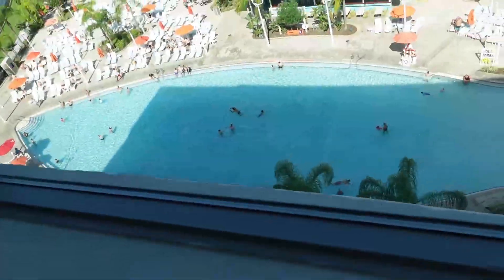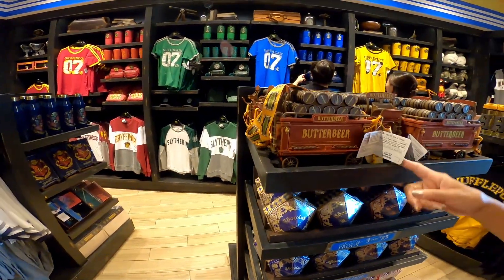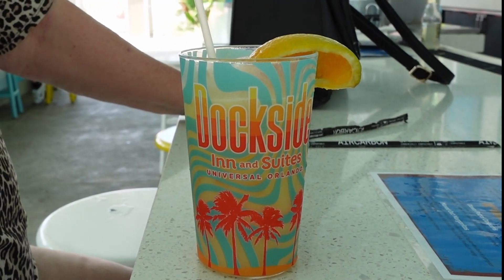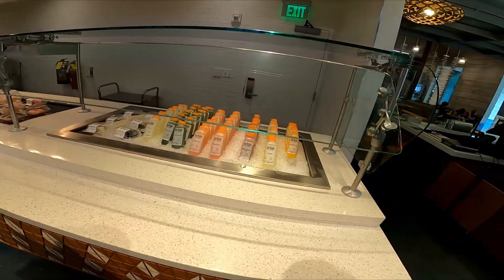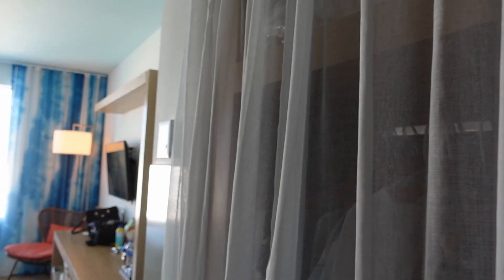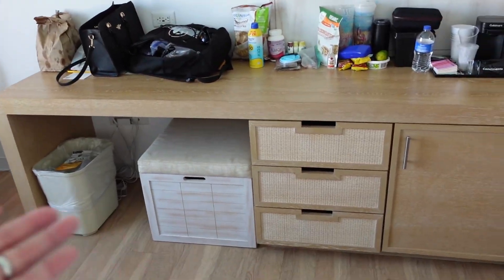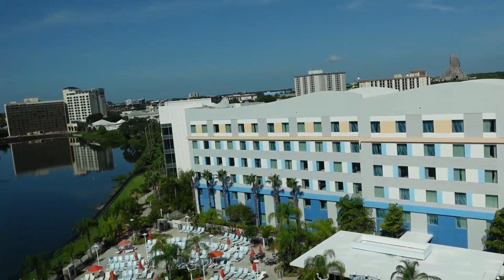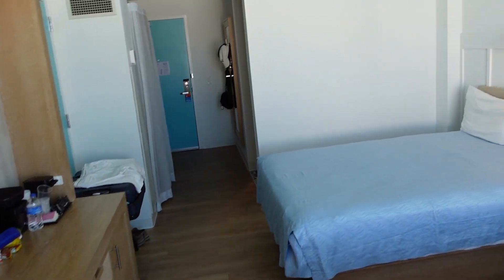Surfside Resort - Universal's "CHEAP" Inn and Suites complete tour - Endless Summer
Here's our complete tour of Universal's Endless Summer Resort - Surfside. It has 750 guest rooms including 390 2-Bedroom Suites and is located next to Universal Studios. Islands of Adventure, Volcano Bay, and City Walk, so close all you have to do is jump on a bus the hotel provides for free (runs approx. every 15 minutes). You also get access to the park an hour earlier at the time of this recording. We loved the large surfboard-shaped pool and bar. There is also a Complimentary Fitness Center, Game room and Food Court.